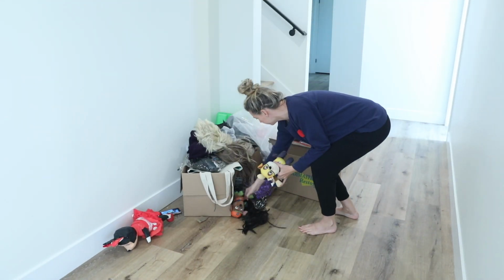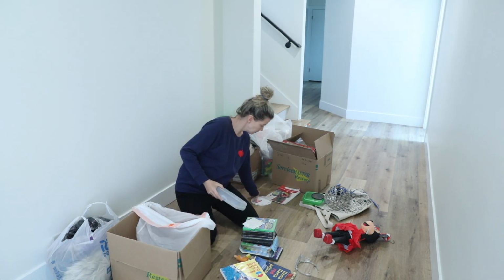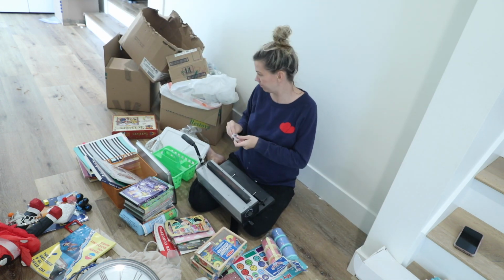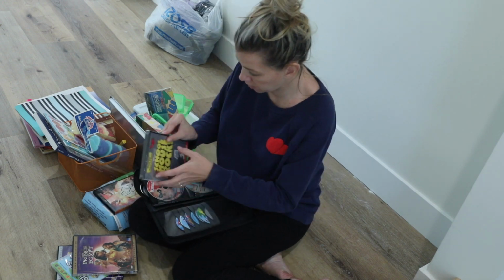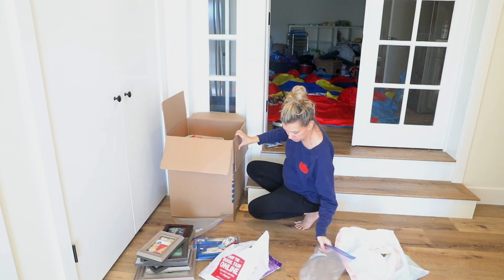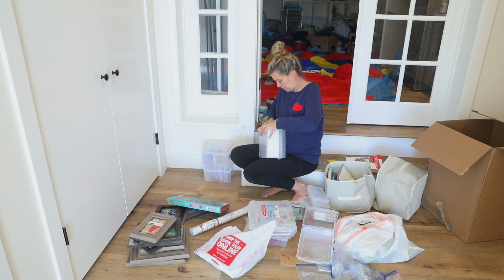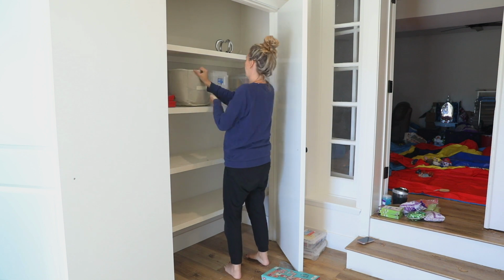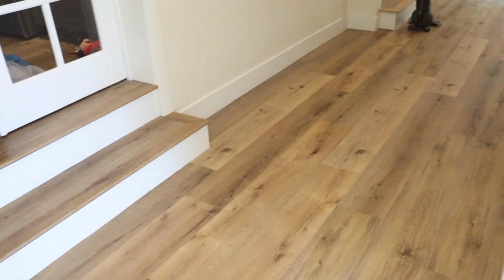EXTREME HALLWAY DECLUTTER | Giveaway! | FlyLady Declutter Project Day 8 | Clean and Organize with Me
I'm still here, doing my Extreme Home Declutter!  Today I'm unpacking and decluttering the boxes that have been sitting in our downstairs hallway for almost a year!  Most of the items in these boxes had to do with our Preschool Homeschool supplies, Abeka Preschool curriculum, or other fun things.  We have such a mess, that I even discovered I have an entire duplicate copy of Preschool Prep DVD's!  I'm giving them away, so be sure to watch and see how to win!

Then Become a FlyBaby too!
...coming soon...

🙋🏼‍♀️About the Dove's Nest:
“The most important work that you will ever do will be the work you do within the walls of your own home.”  ~Harold B. Lee
Hi!  I’m Morgan! Morgan Dove. Wife and mama of two (soon-to-be 3).  This channel is all about homemaking and representing the full-time, Business Owner Mom, just trying to do it all.  But the truth is, I have no idea what I'm doing.  Join me as I figure it out!

Equipment I use:
📷 Camera: Canon 5D Mark IV
📼 Memory Card
📸 Lens 1
📸 Lens 2
🎞 Editing: iMovie
💻 MacBook Pro